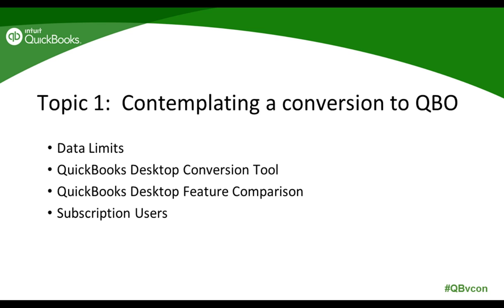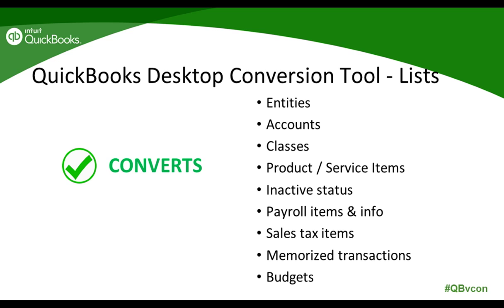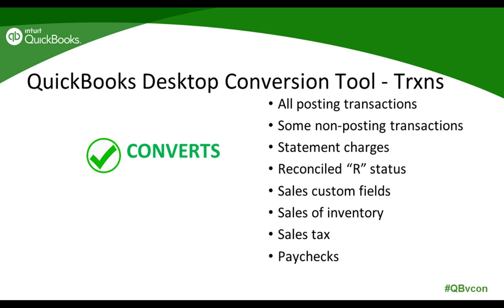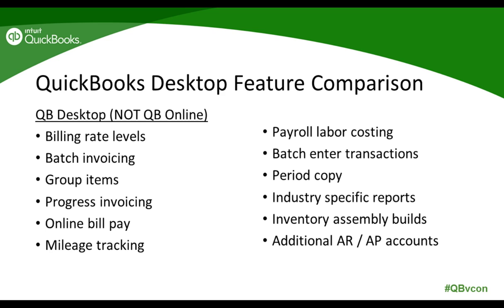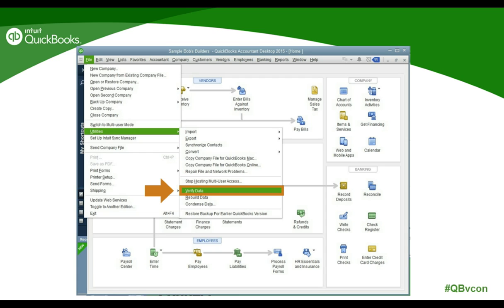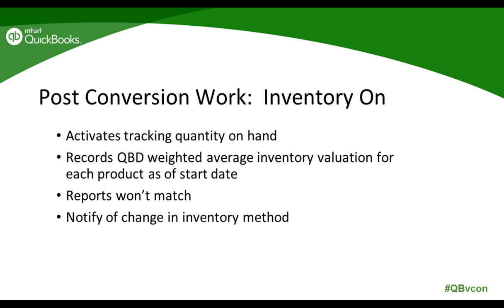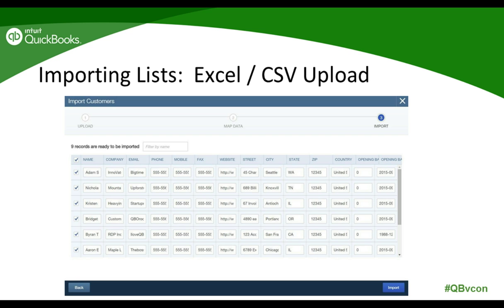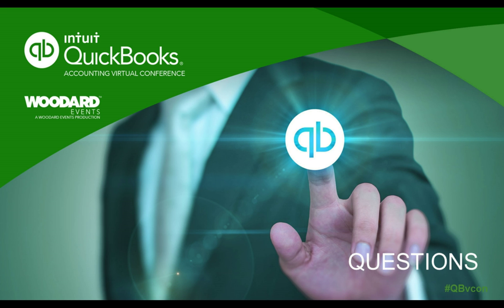Complex Conversions in QuickBooks Online